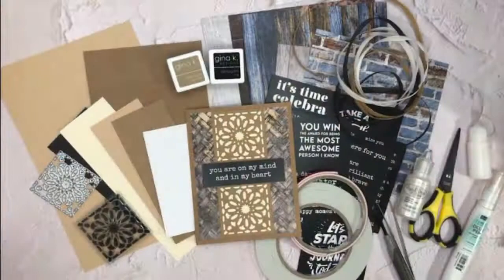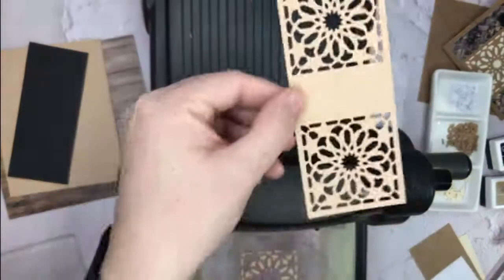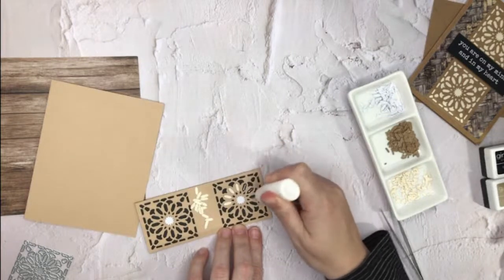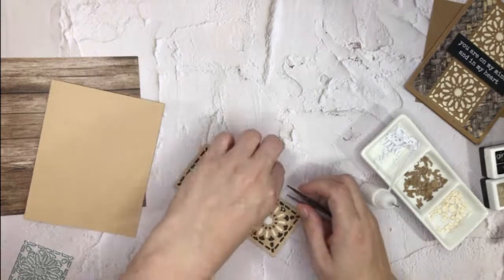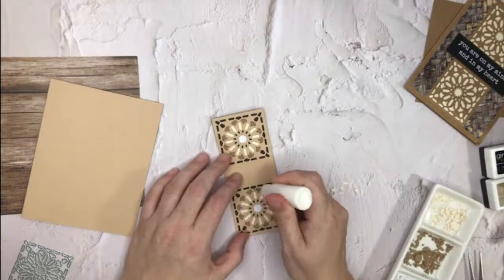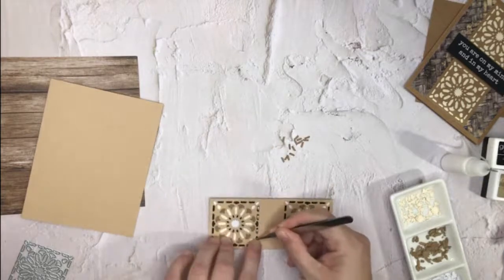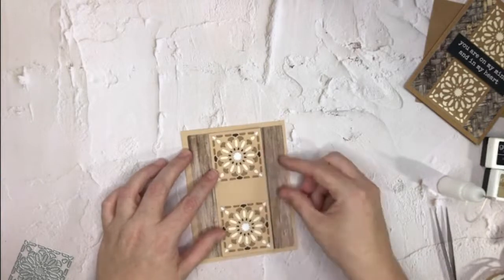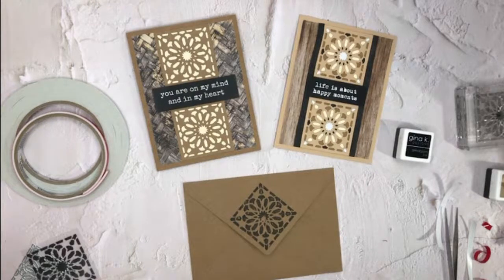The Crafternoon Box - April 2021 - Tutorial #2 - Mosaic Die Piecing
For those who have purchased the April "The Crafternoon Box" from Papercrafting Australia, this is your online tutorial for the second project of the month.

This class, we'll be making a card using the mosaic dies and stamps from Couture Creations, and using all of the pieces of the die (even the parts you normally throw away!)

If you're not yet a subscriber to The Crafternoon Box, you can check out what it's all about